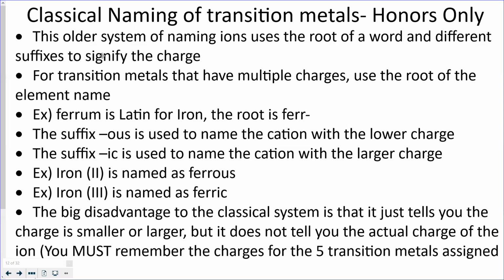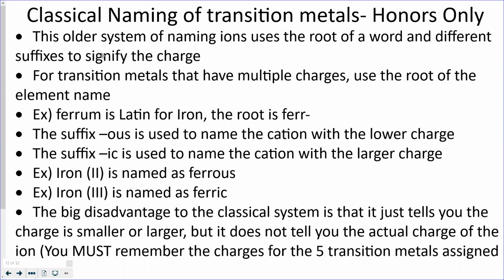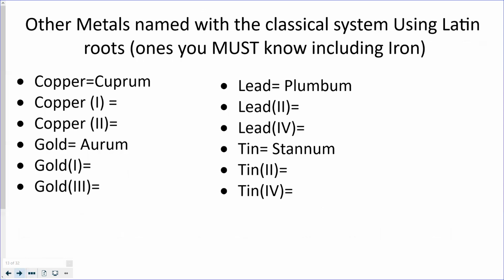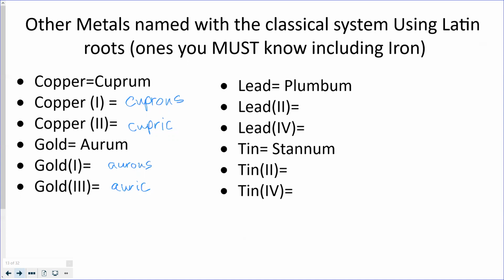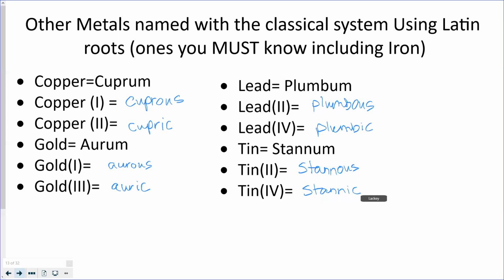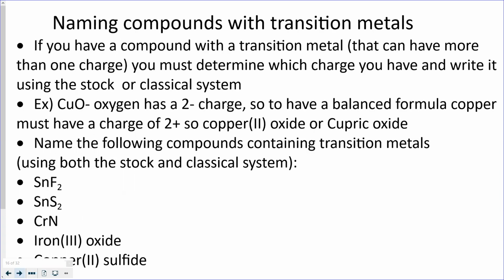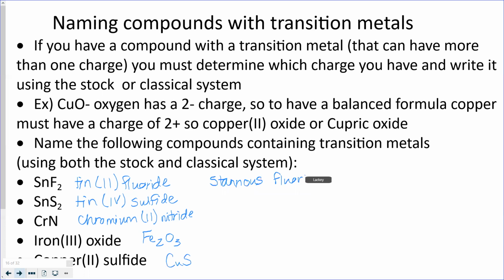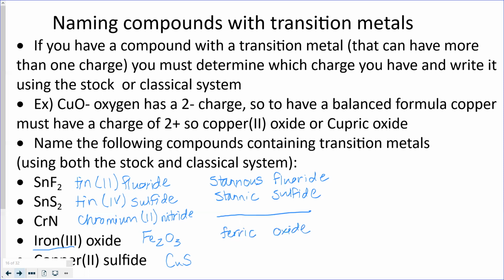Classical Naming of Transition Metals